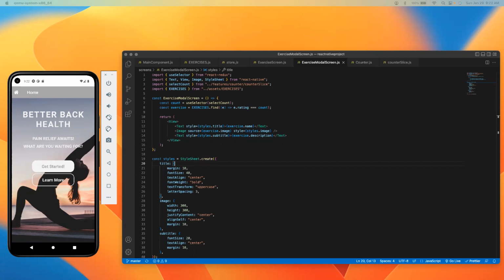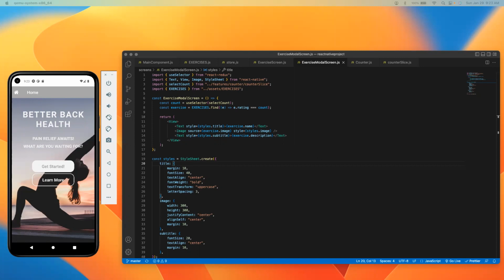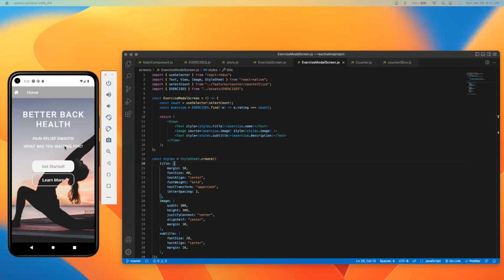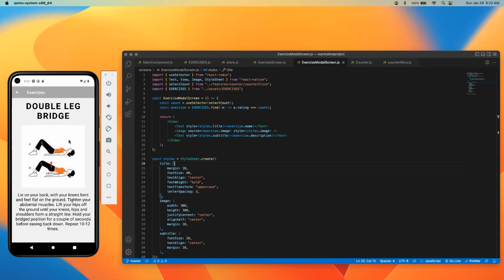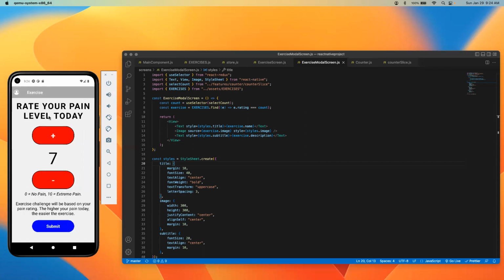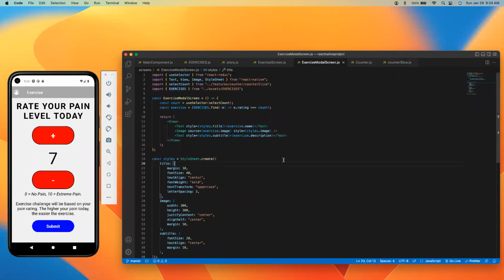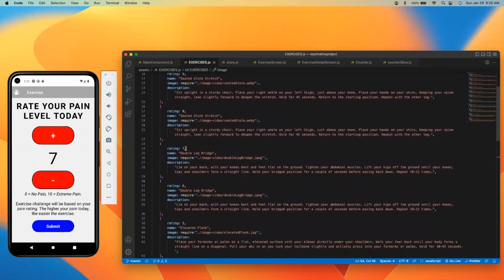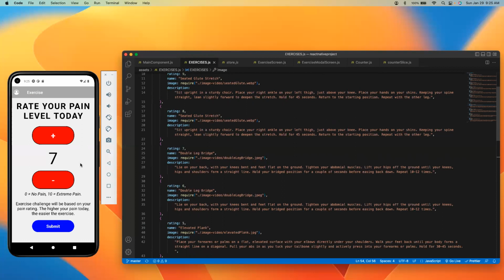Nucamp Student Portfolio Project | Better back health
Nicholas Remley | Full-stack web + mobile development